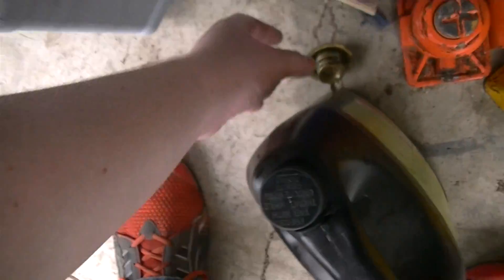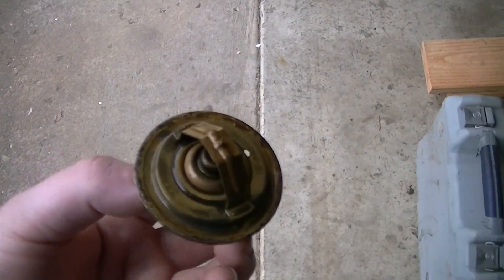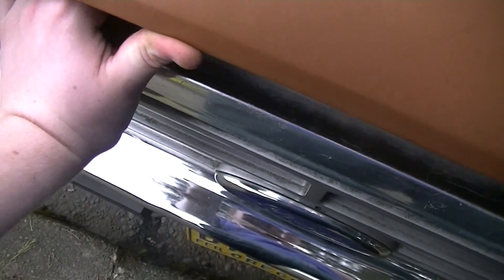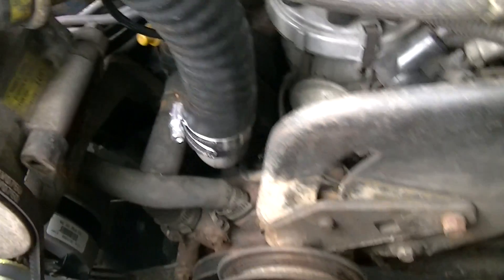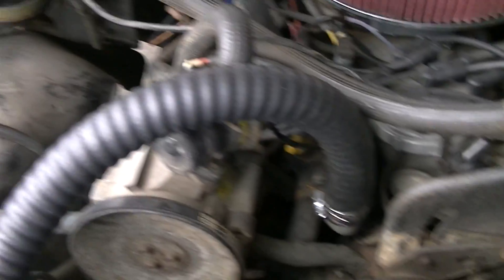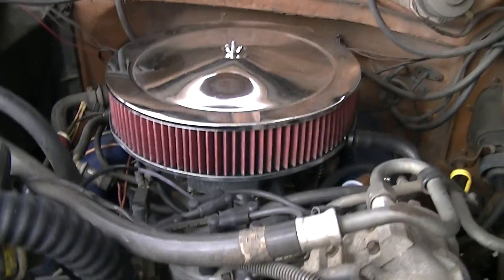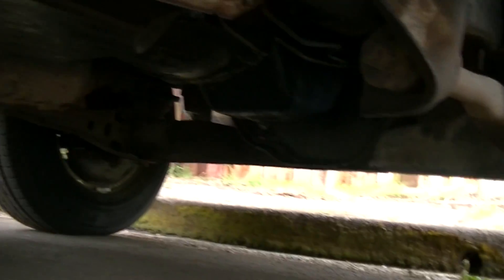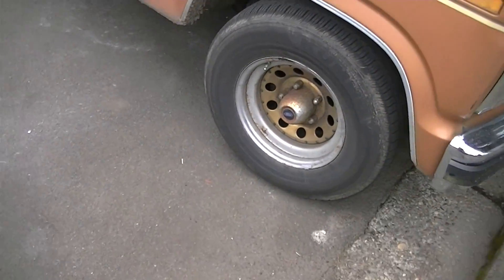Overheat Issue Fixed on the F150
Used a racing thermostat rated to open at 160 degrees F. Runs at normal temp now.